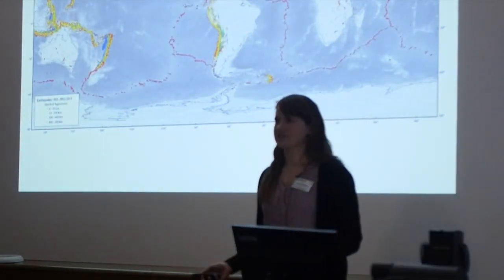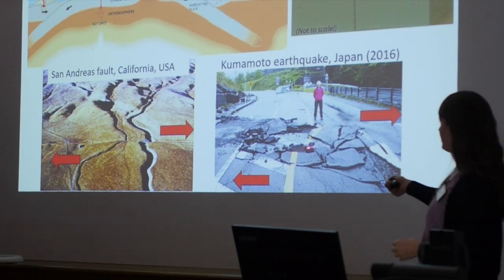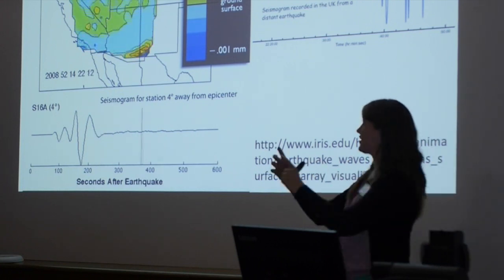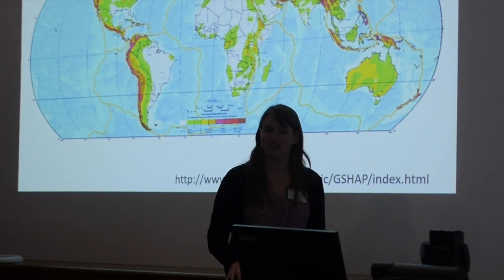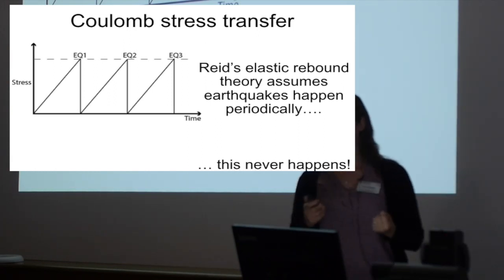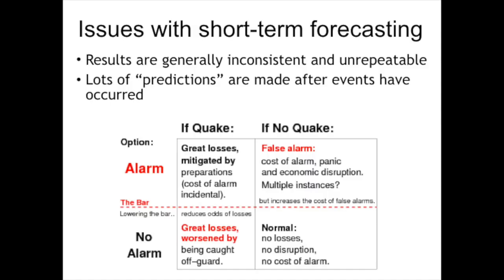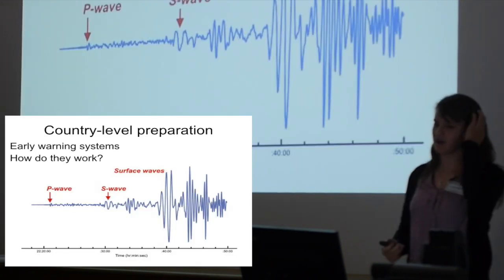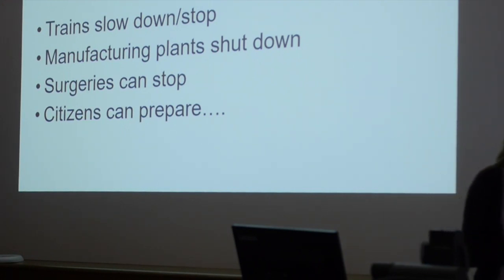Zoe Earthquake Hazard